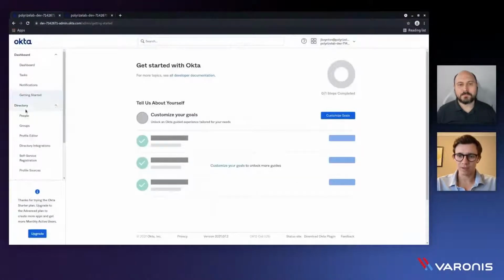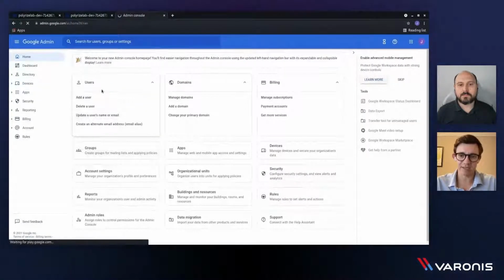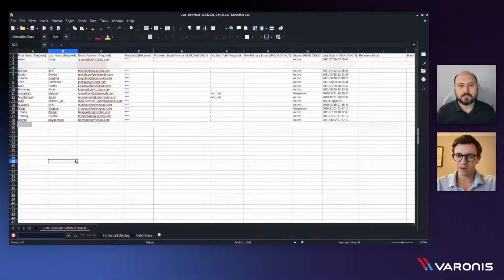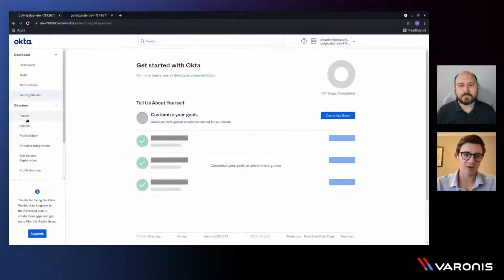Threat Update 55 – SSO Imposter: Targeting Google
In part two of this three part series, Kilian Englert, and Ryan O'Boyle from the Varonis Cloud Architecture team investigate how an attacker who compromised a single sign-on admin account can leverage those rights to impersonate a targeted end-user with a Google Workspace account to find, and exfiltrate sensitive data.  Ryan, and Kilian also discuss tips on what to watch for, and how to spot signs of data collaboration platform misuse.

To learn how else we can help, please visit us